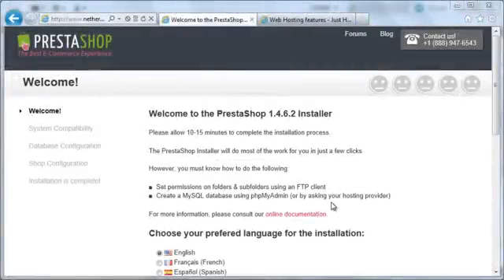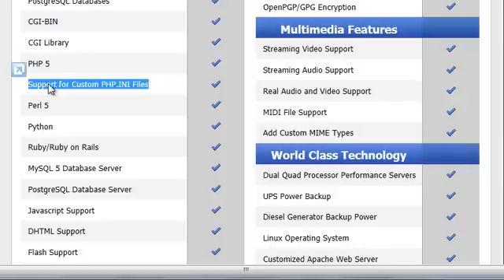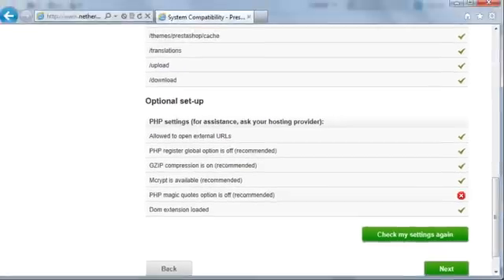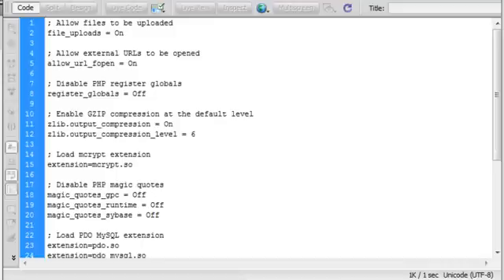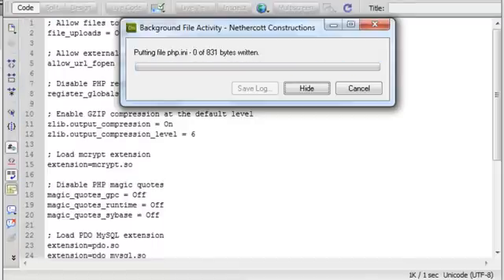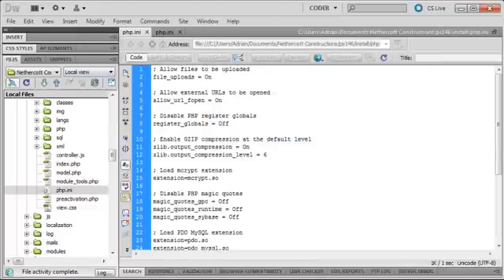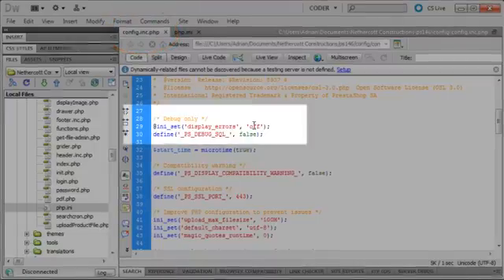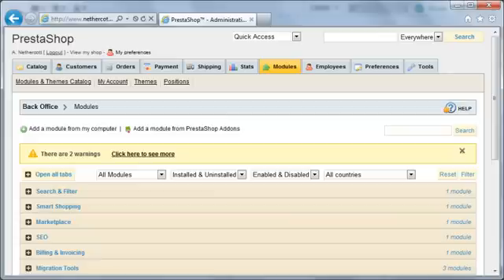12 Tips to Optimise your php.ini File for PrestaShop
Learn how to modify and optimize the php.ini file for your PrestaShop store.

In this video tutorial, we'll show you 12 great tips that you can implement to improve how your PrestaShop store works.  We'll show you how to find your php.ini files, change your timeout settings, modify the maximum download size, turn magic quotes on or off, and much more...